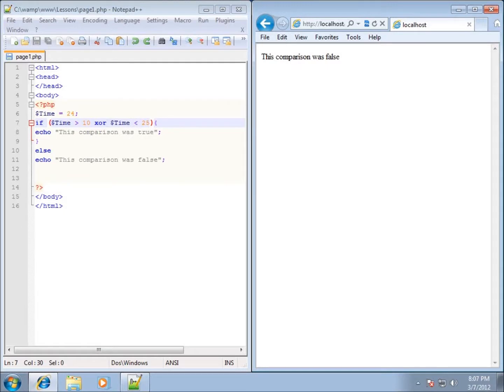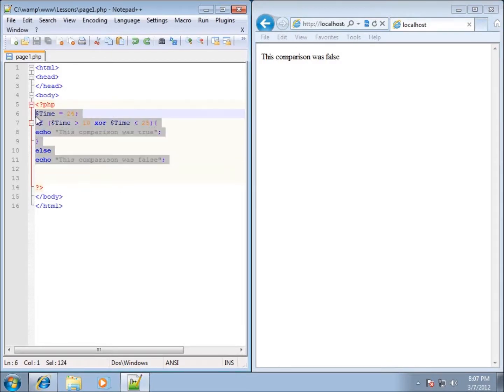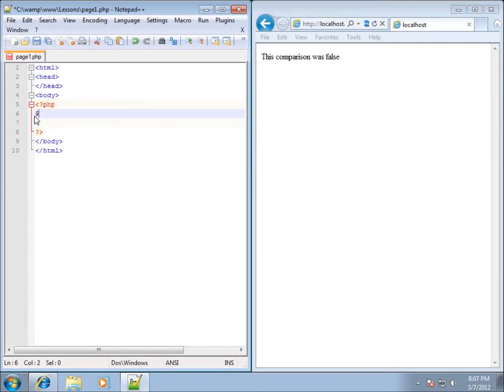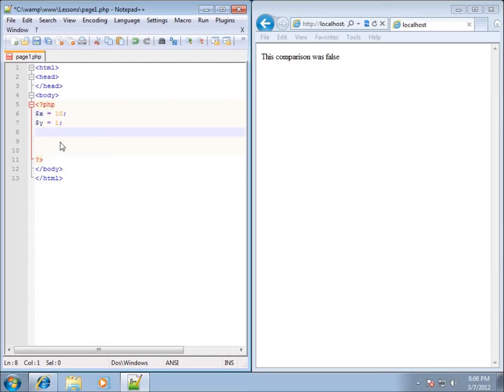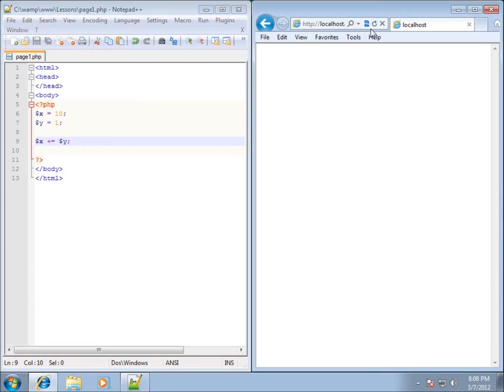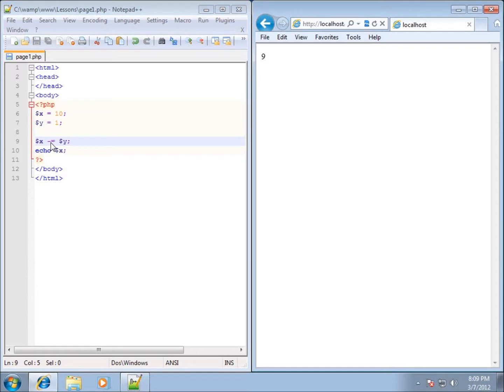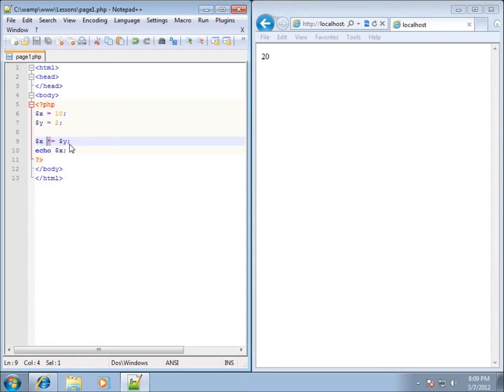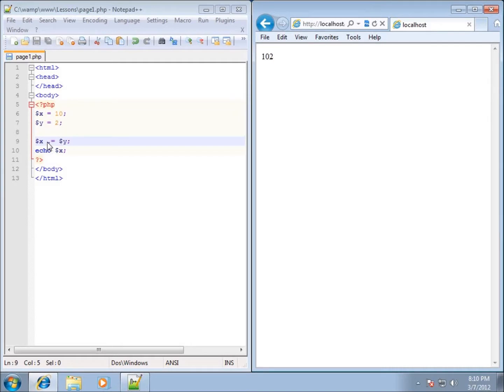PHP Lesson 24 - Assignment Operators in PHP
The basic assignment operator is the "=" sign in PHP.  In this lesson I also use addition, subtraction, multiplication, division, and concatenation with the "=" sign to demonstrate a few other assignment operators.

This video is part of a series on PHP Development. This PHP Development series is designed to teach both current and new programmers web development techniques in a step-by-step guided approach.